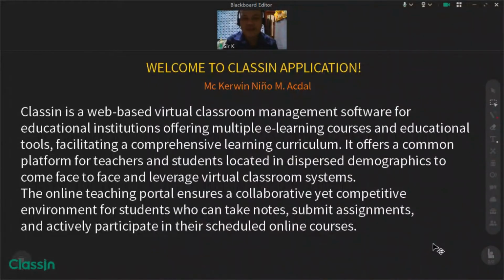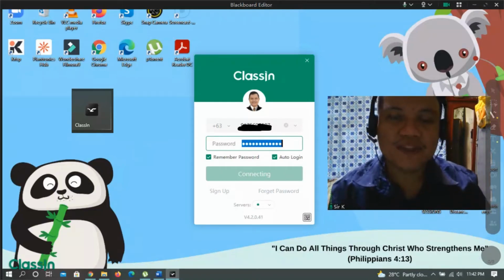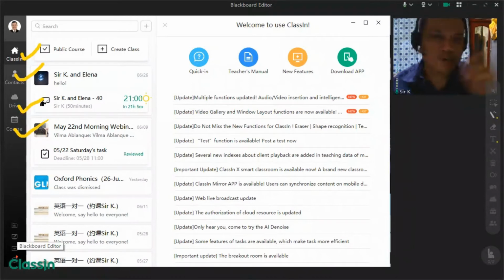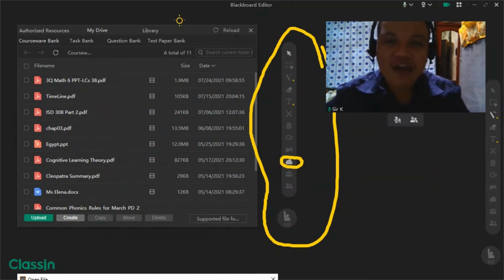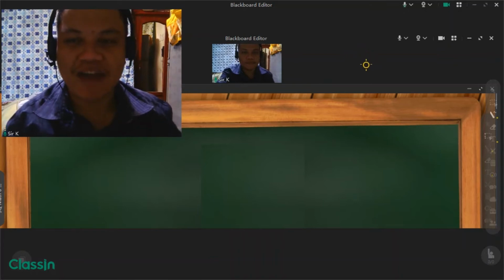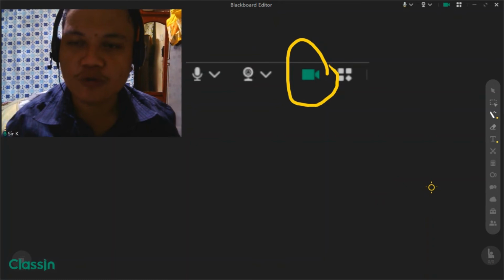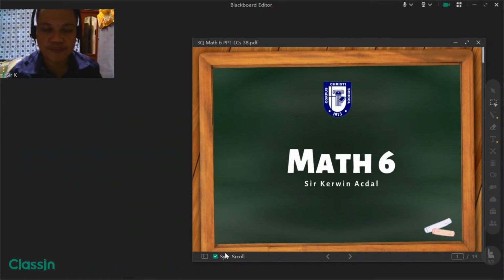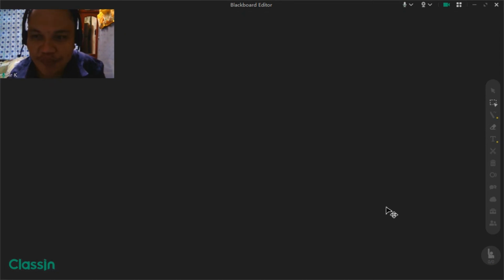Recording Presentations using Classin Application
Pilgrim Christian College
In-service Training